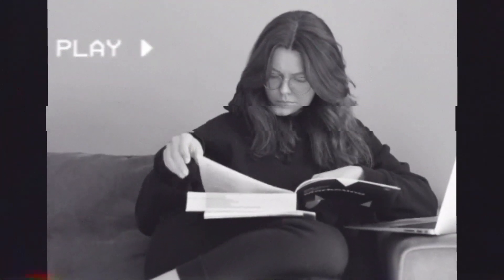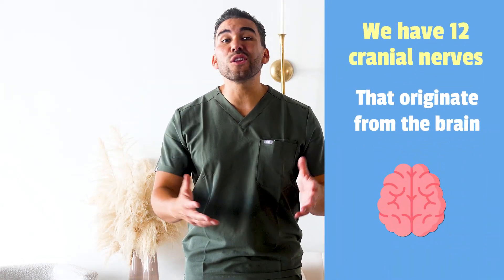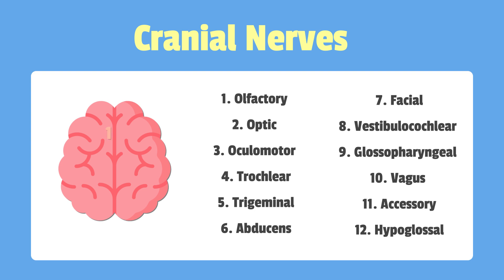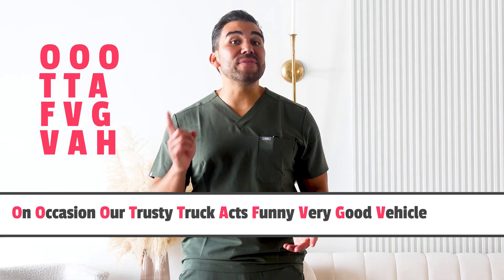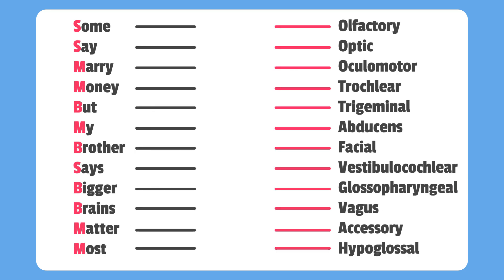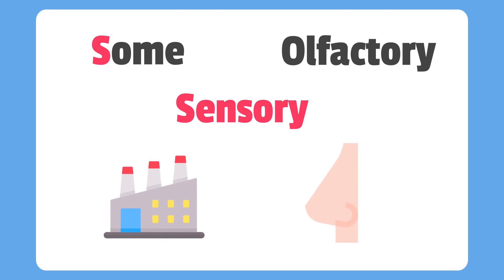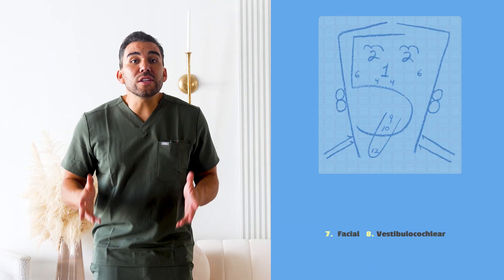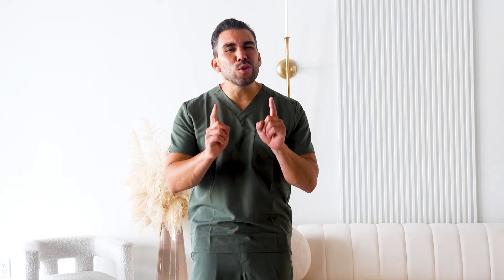How to Memorize the 12 Cranial Nerves with Mnemonics: Order, Function & Memory Tricks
Learn the functions and assessments of the 12 cranial nerves with this detailed breakdown for nursing students. From olfactory (I) to hypoglossal (XII), this video provides memory tricks, clinical applications, and tips for mastering this key anatomy concept for exams and patient care.